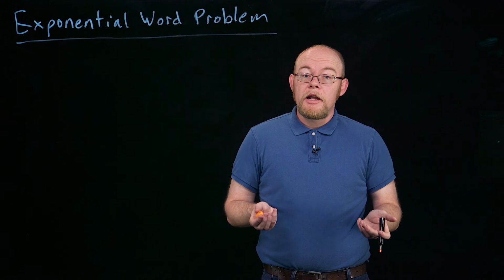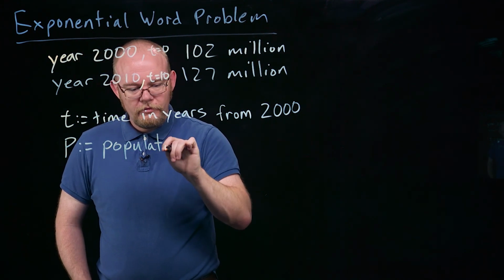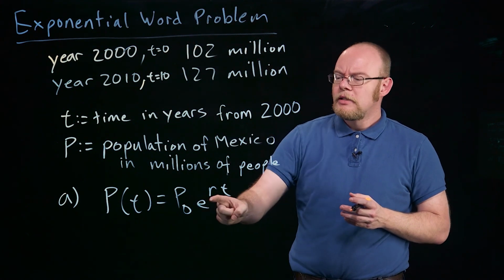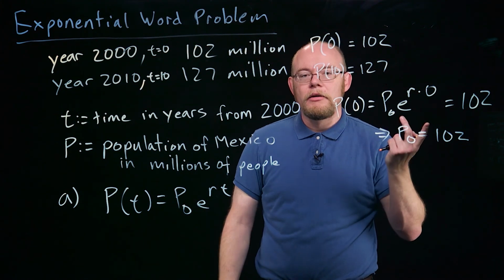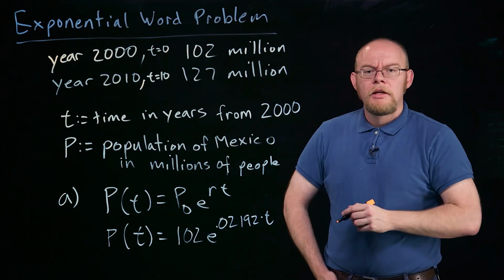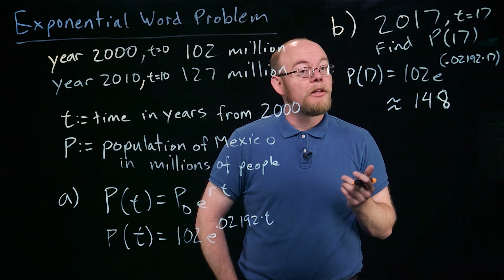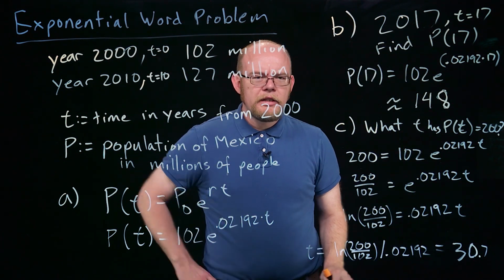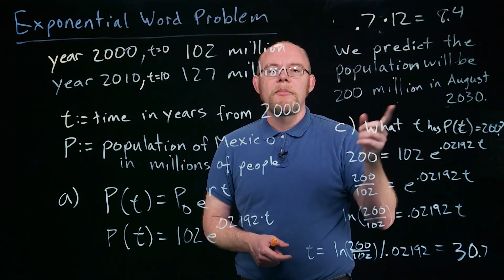M6 015 Exponential Word Problems